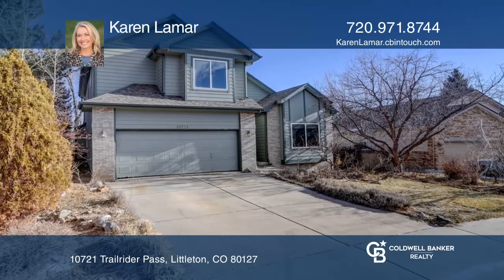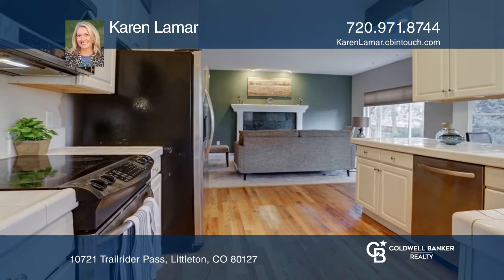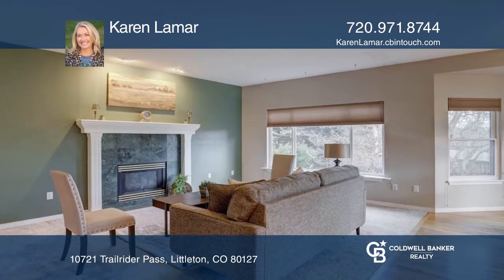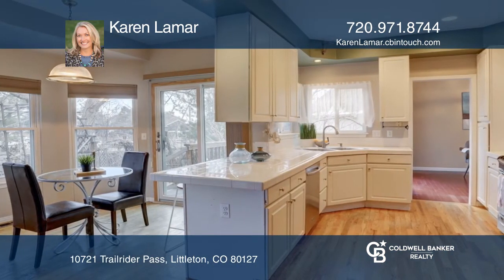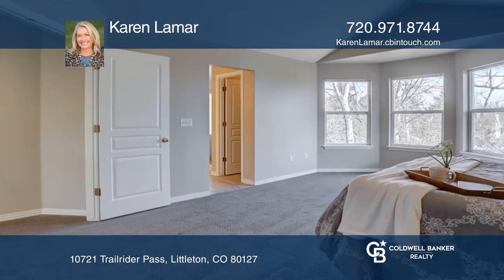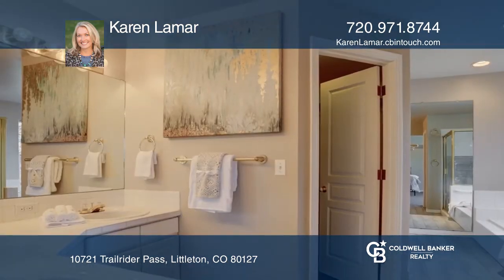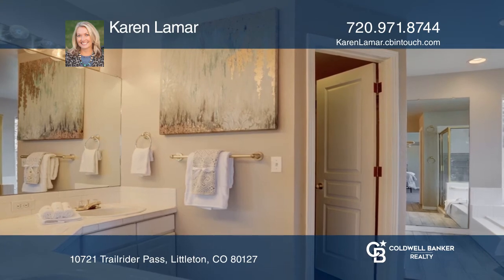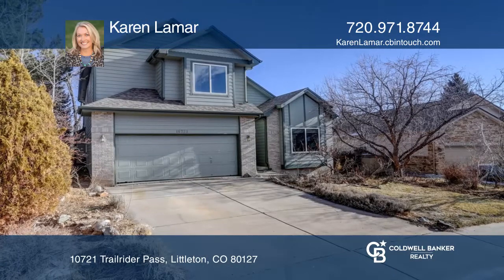Karen Lamar presents 10721 Trailrider Pass Littleton, CO | ColdwellBankerHomes.com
10721 Trailrider Pass, Littleton, CO

Get ready to enjoy the new year in this 2-story home in the highly desirable Ken-Caryl neighborhood. Family time is easy with the open concept floorplan between the kitchen and family room. Cozy up to the gas fireplace while watching the Colorado winter out of the large windows overlooking the yard.